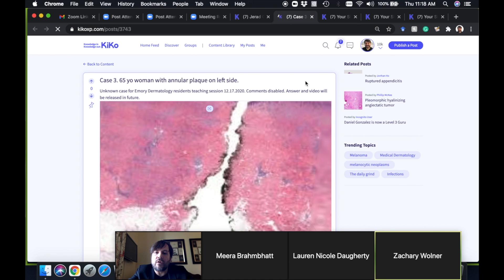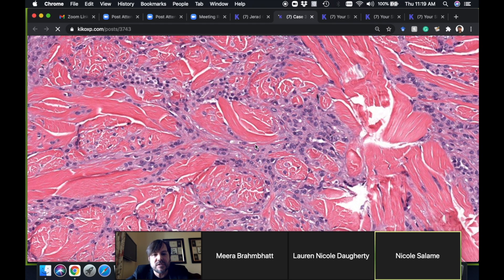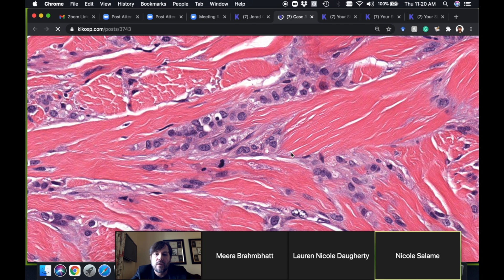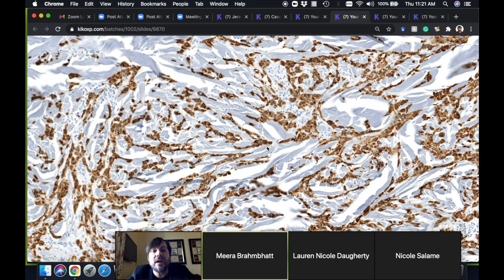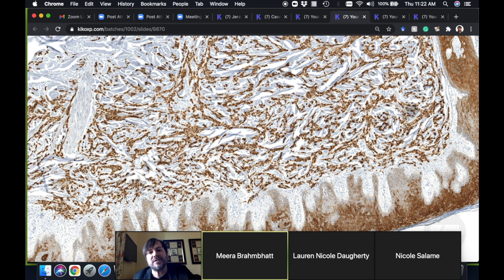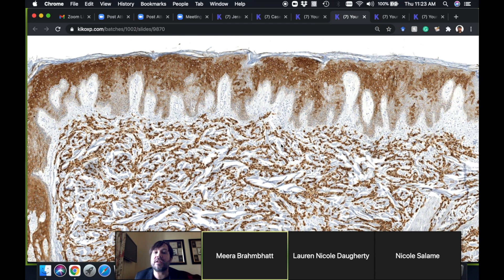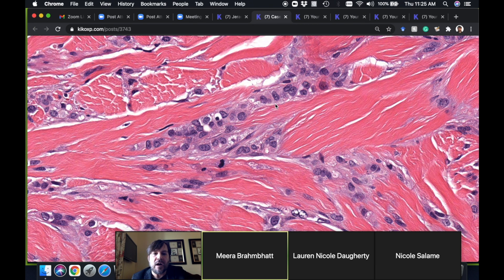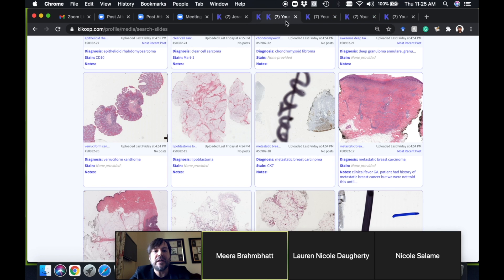Metastatic Breast Cancer (mimicking granuloma annulare on pathology & dermatology!) (Emory case 3)